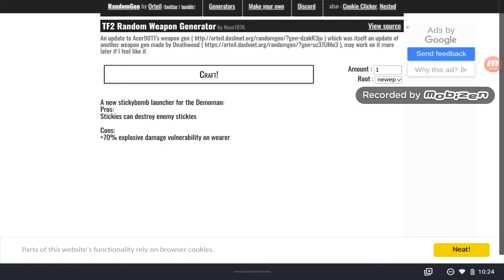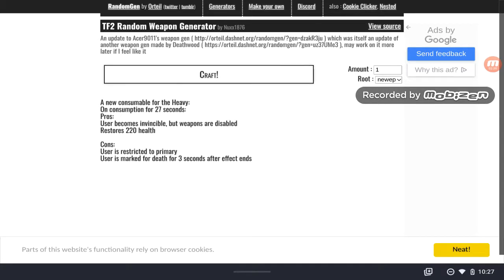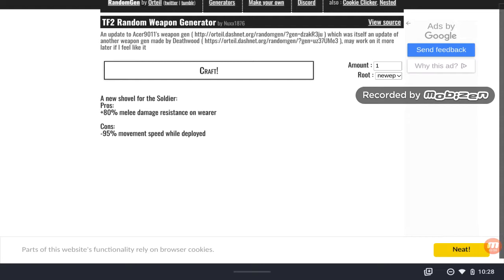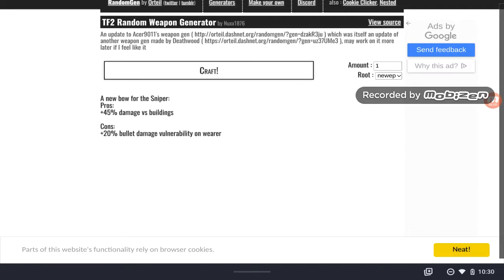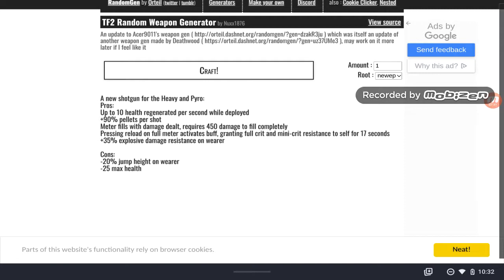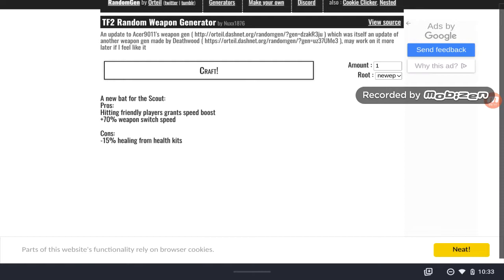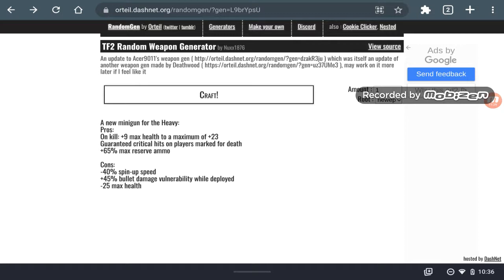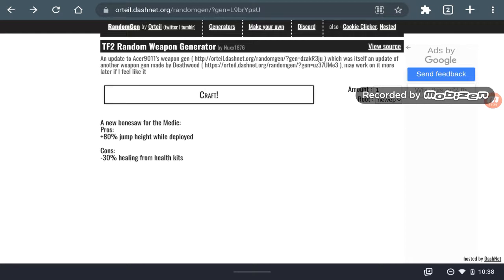TF2 Random weapon generator (Nuxx1876) (part:5)